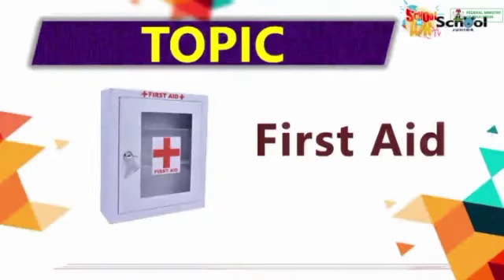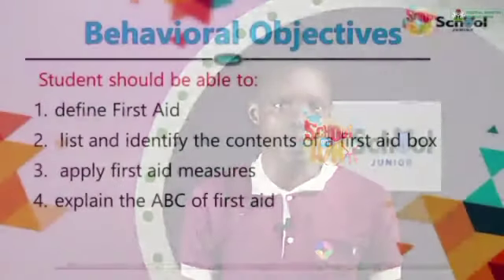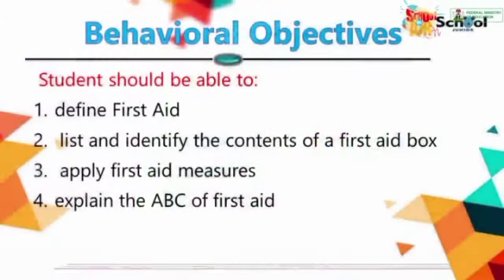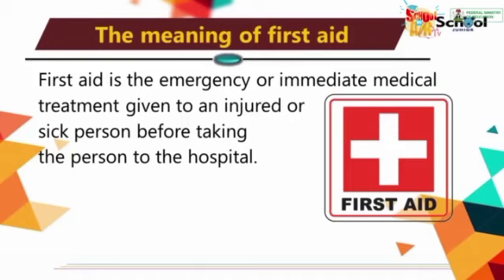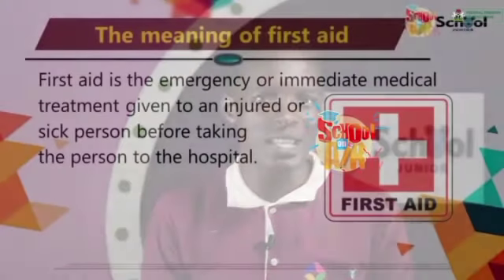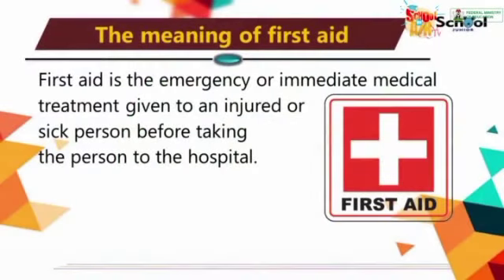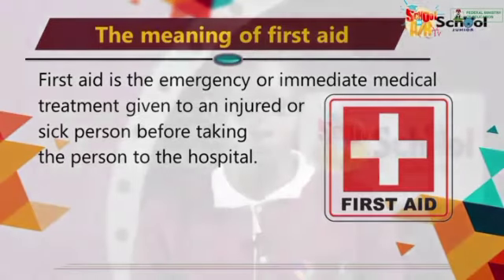BASIC SCIENCE: FIRST AID. JSS 2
Basic Science:
First Aid